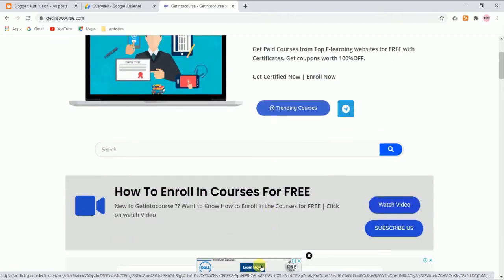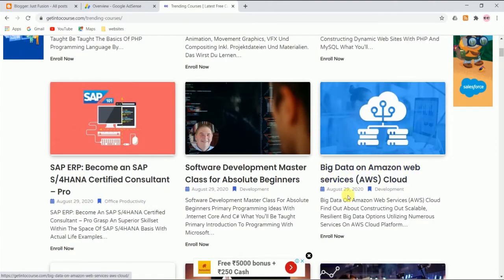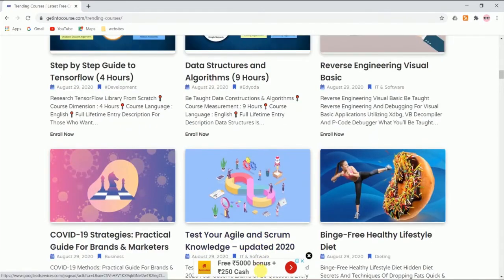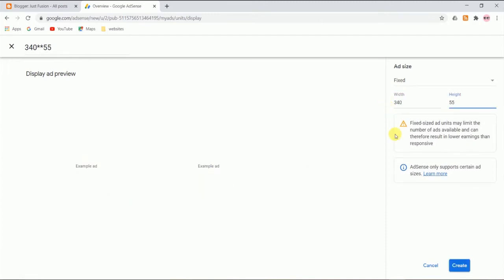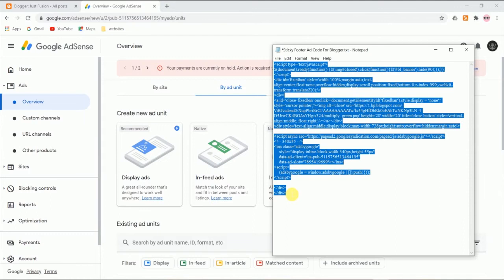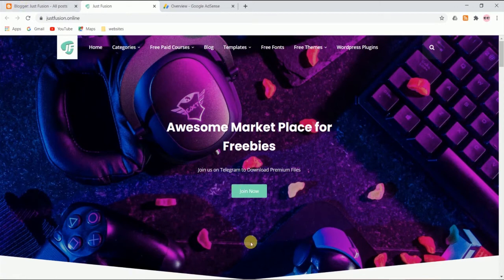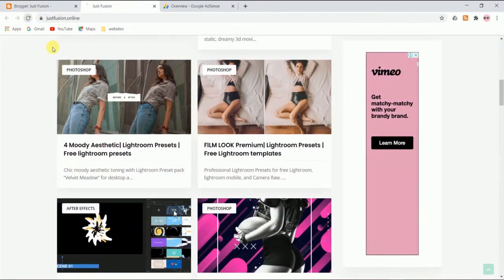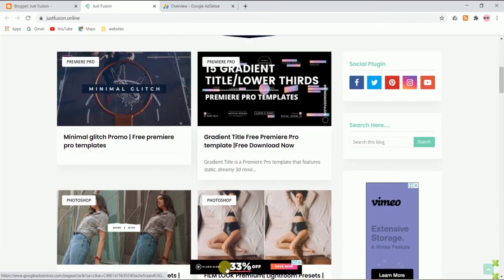How to increase google adsense revenue by placing sticky ads |2020|Complete tutorial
Use this Method to Double your Adsense revenue. Floating Sticky Ad will double the impression and also increase the chance of getting it clicked will increase.

This method i personally use on my website and also increase the revenue and earning from it. Stocky Ads look Amazing in smartphones.

Acc to survey 60-70% people use smartphones - Use the Ad Size recommended!! - Don't change it

Any Query - Feel free to drop in the comment section.

Follow for More Courses, Blogging, WordPress, Money, and Tech related Topics

𝐇𝐨𝐰 𝐭𝐨 𝐭𝐫𝐚𝐧𝐬𝐟𝐞𝐫 𝐚𝐥𝐥 𝐜𝐨𝐧𝐭𝐞𝐧𝐭 𝐚𝐧𝐝 𝐝𝐚𝐭𝐚 𝐟𝐫𝐨𝐦 𝐛𝐥𝐨𝐠𝐠𝐞𝐫 𝐭𝐨 𝐰𝐨𝐫𝐝𝐩𝐫𝐞𝐬𝐬 |𝐂𝐨𝐦𝐩𝐥𝐞𝐭𝐞 𝐬𝐭𝐞𝐩 𝐛𝐲 𝐬𝐭𝐞𝐩 𝐭𝐮𝐭𝐨𝐫𝐢𝐚𝐥

𝐏𝐫𝐨𝐝𝐮𝐜𝐭𝐬 𝐈 𝐔𝐬𝐞 𝐅𝐨𝐫 𝐌𝐚𝐤𝐢𝐧𝐠 𝐕𝐢𝐝𝐞𝐨𝐬 & 𝐖𝐞𝐛 𝐇𝐨𝐬𝐭𝐢𝐧𝐠:-

Graphic card
Table Decor